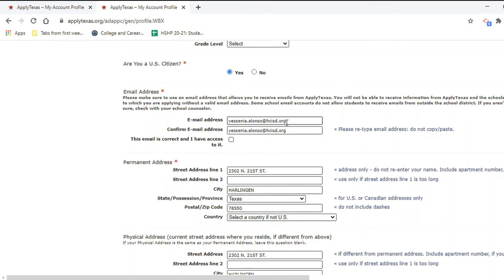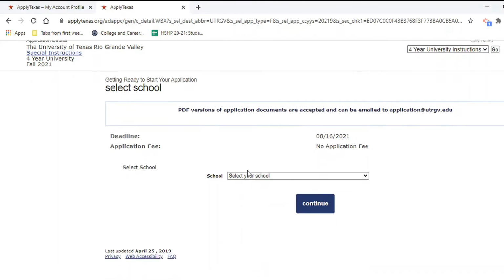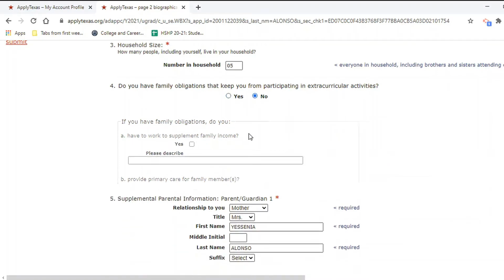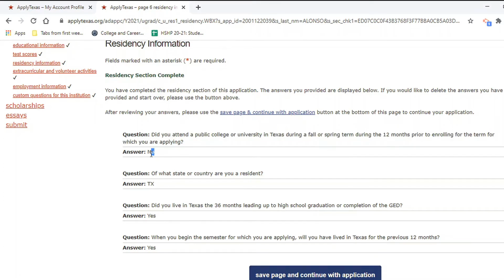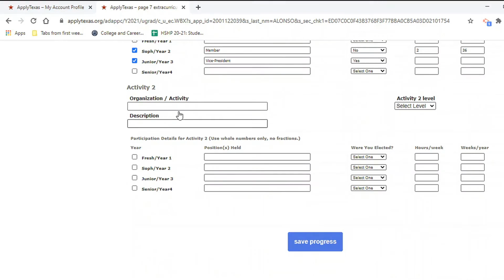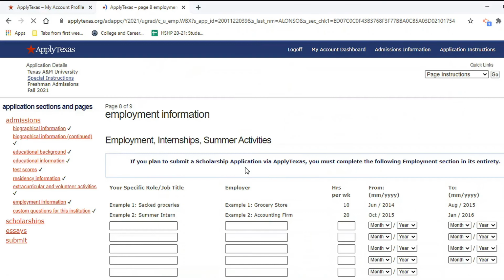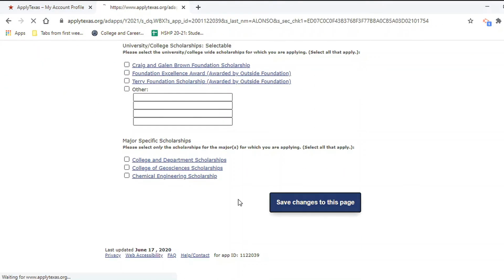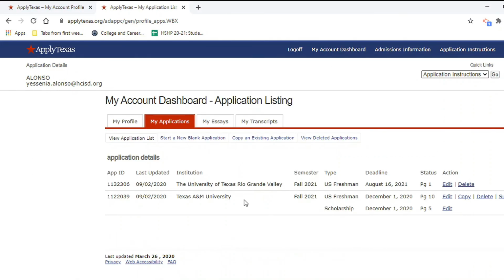ApplyTexas - "How To" Video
Use this video from one of the HCISD College & Career Advisors, to help guide you on applying to college through